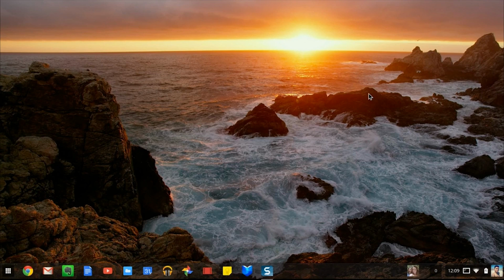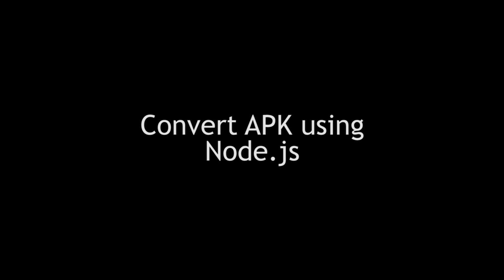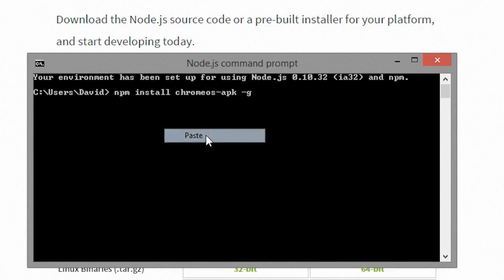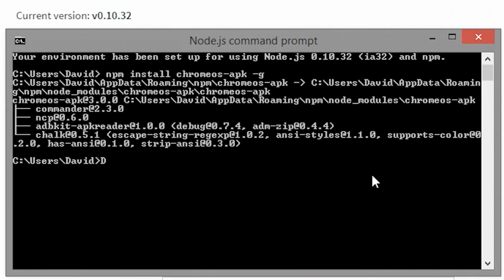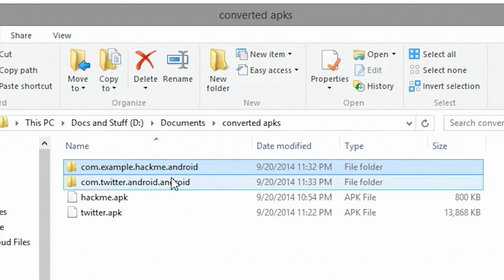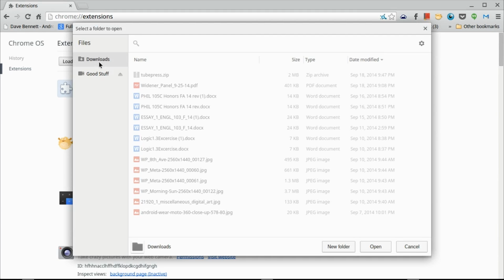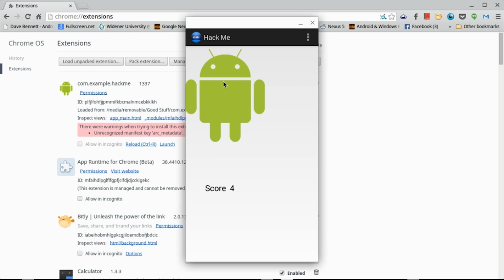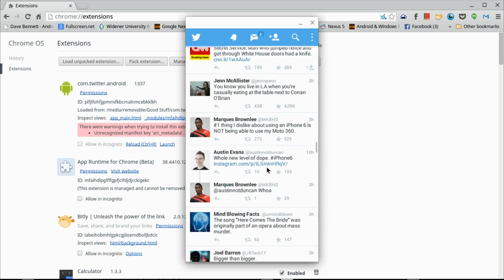How to Run Android Apps on Chromebook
Dave Bennett shows how to run Android apps on a Chromebook

Thanks to Google's new run-time for Chrome OS and a tool made by developer Vladikoff, you can run Android apps on your Chromebook.